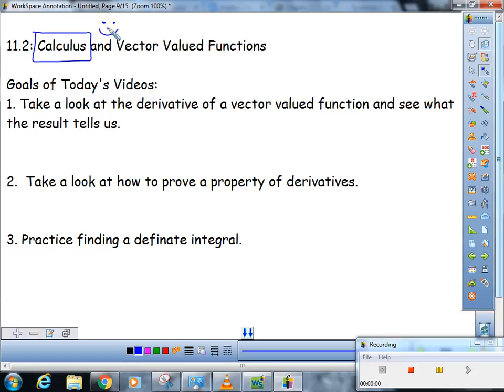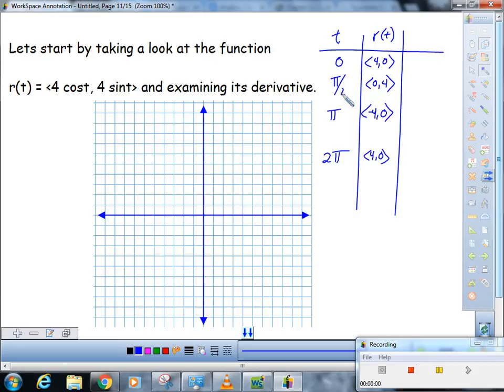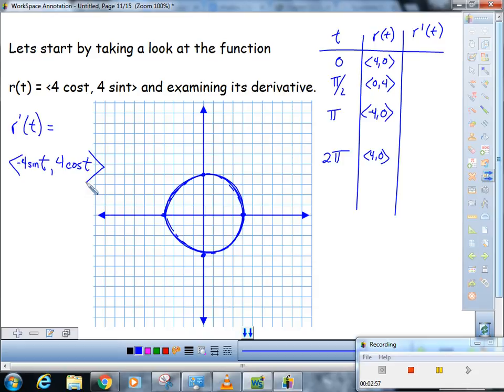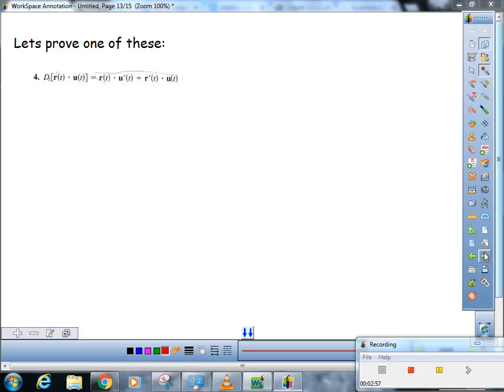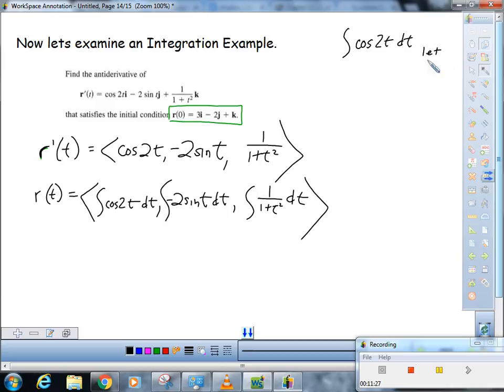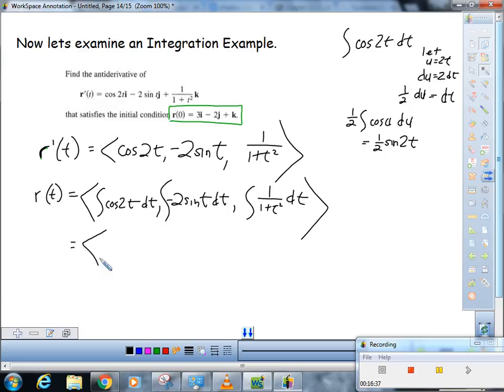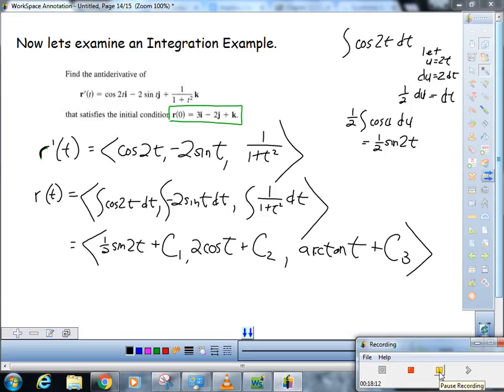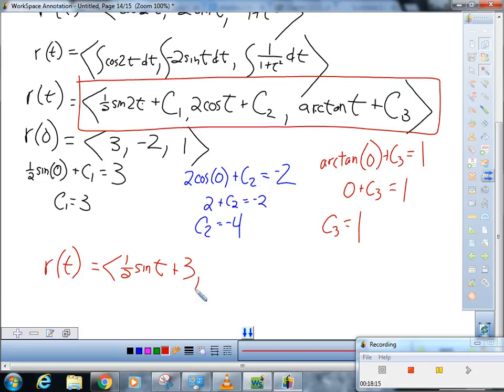dtc MVC 11 2 THREEmix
An Introduction to Differentiation and Integration of Vector Valued Function